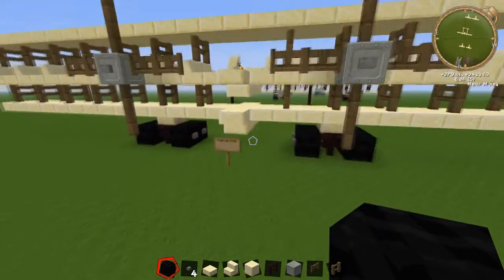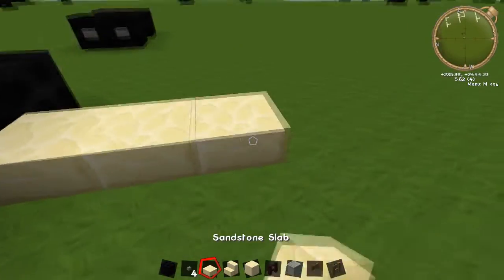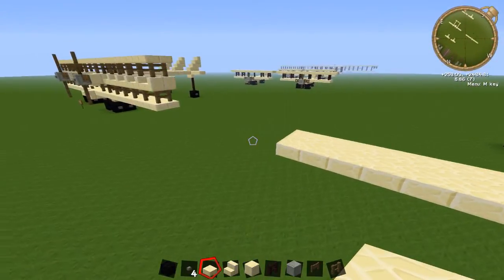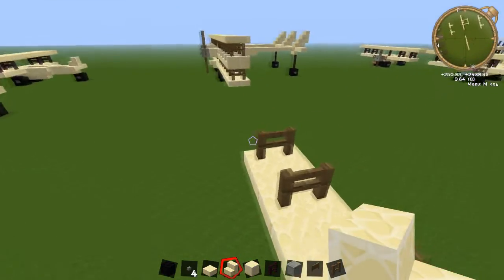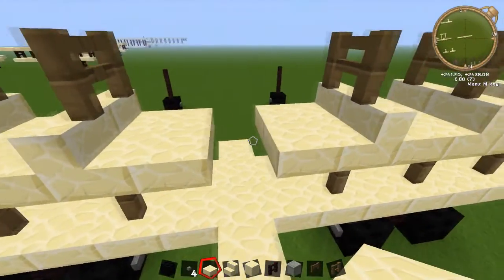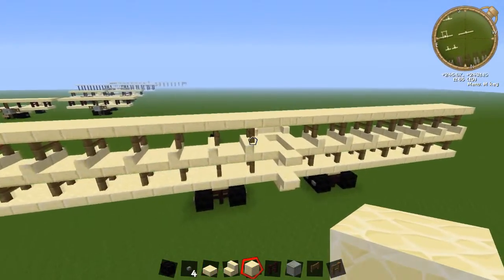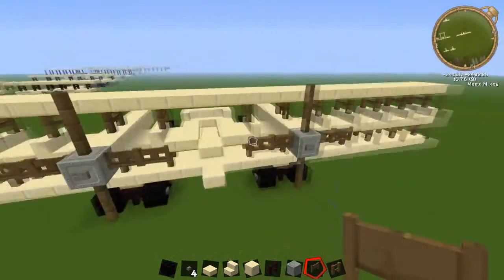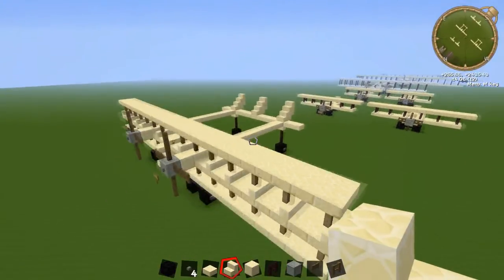Minecraft: WWI Aircraft - Caproni Ca.4 Bomber Tutorial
Another nice and simple Commercial Aircraft tutorial, to teach you how to build a commercial aircraft. Hope everybody enjoys the tutorial and if you do be sure to check our my other Commercial Aircraft tutorials :D

You are free to use my designs on your world or server as long as you give me credit for the design itself. Also if you post it anywhere on a YouTube make sure you credit me for the design either link to this tutorial itself or to my channel in general. And please do NOT upload these builds to PMC without my express condition. Have fun with this cool build.